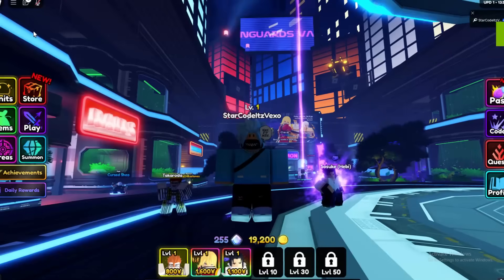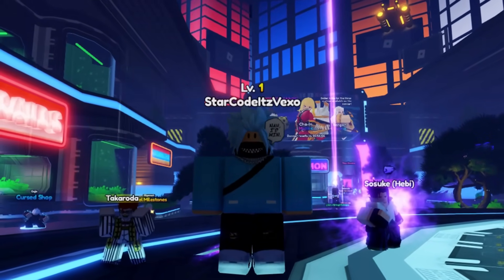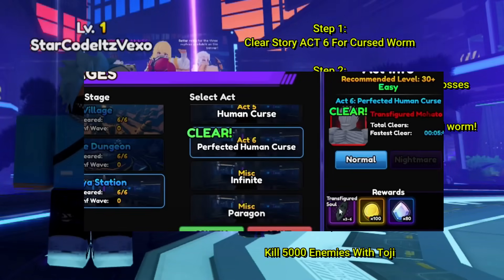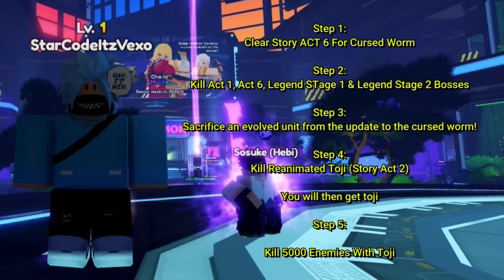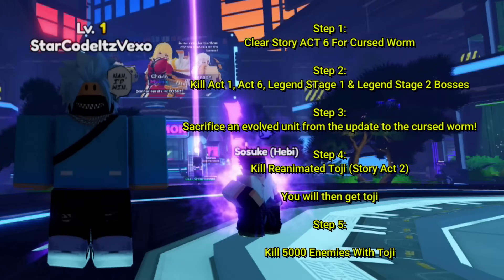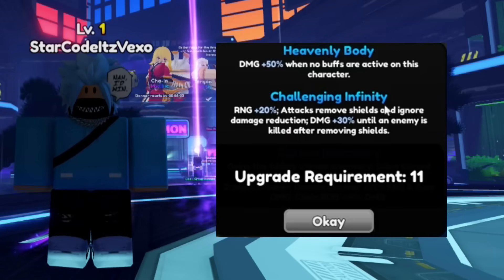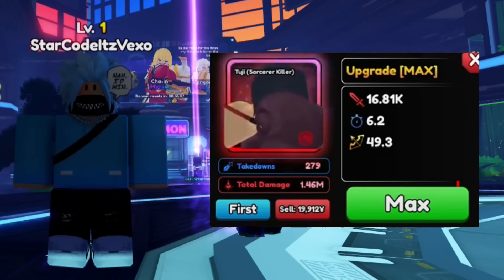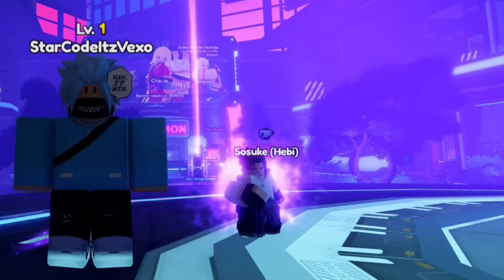HOW TO GET TOJI & TOJI EVO SHOWCASE in ANIME VANGUARDS! ROBLOX